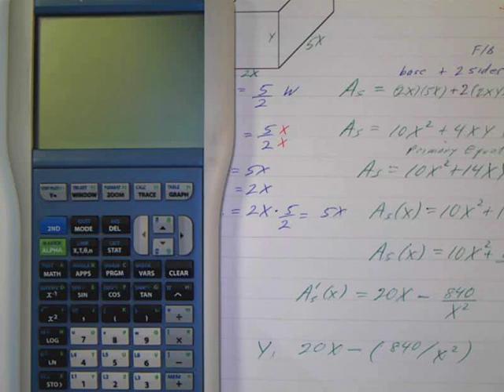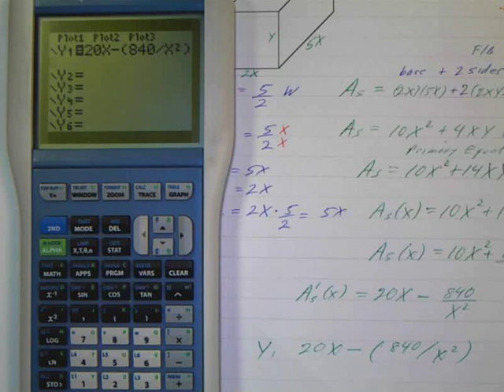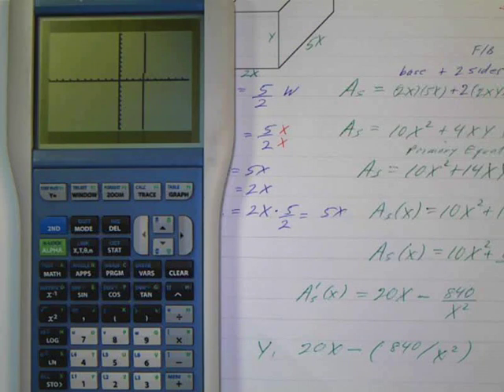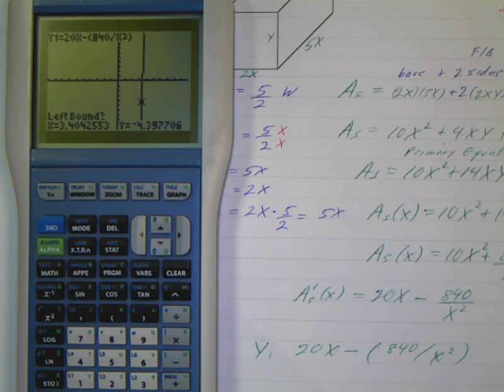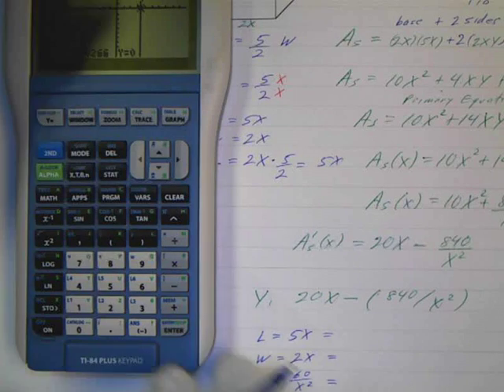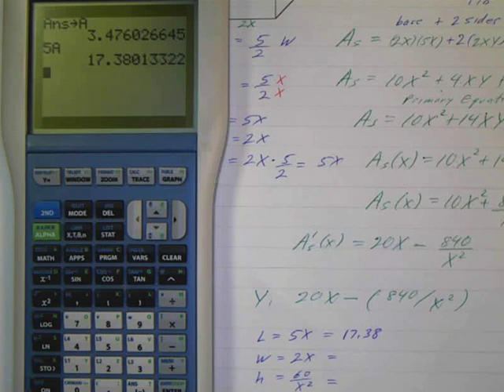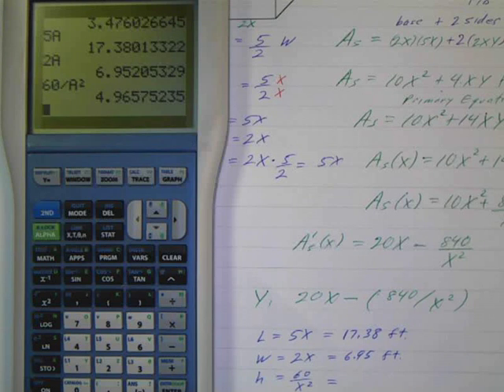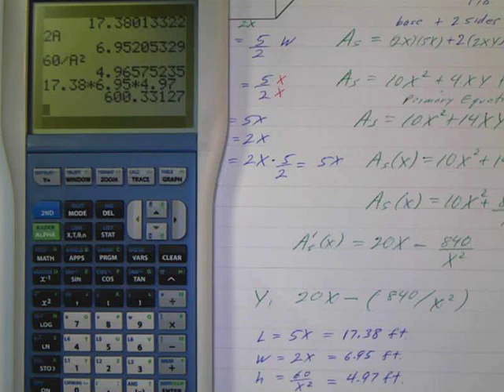Optimization Problems 4.4(c) (b)